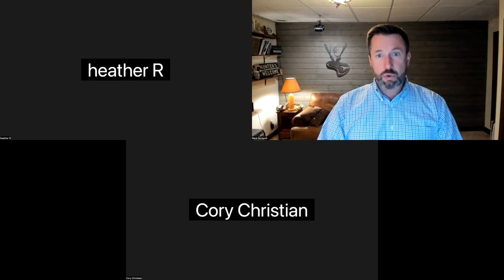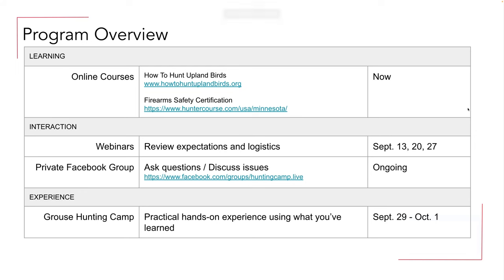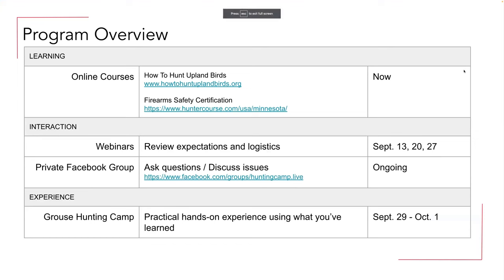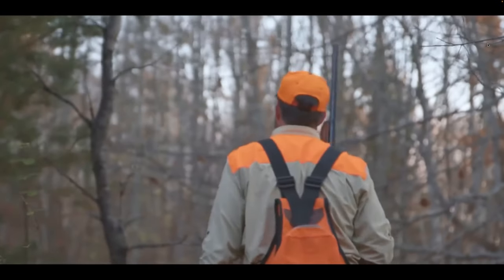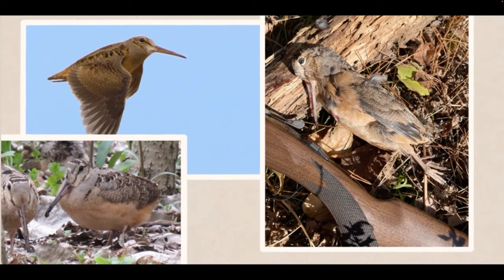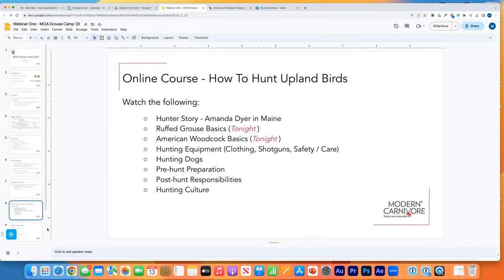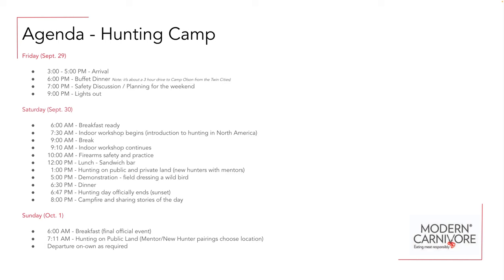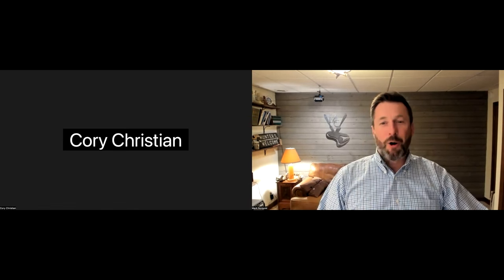MOA Grouse Camp Webinar Recording 9 13 23